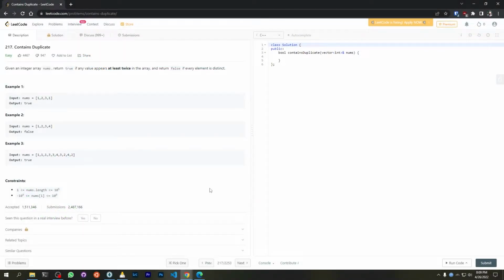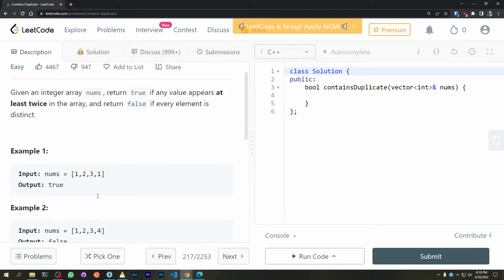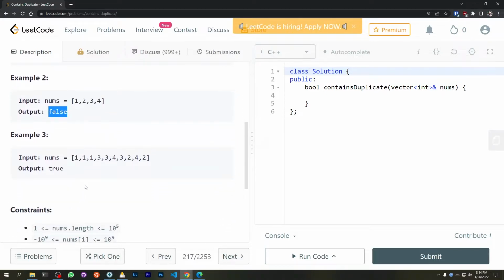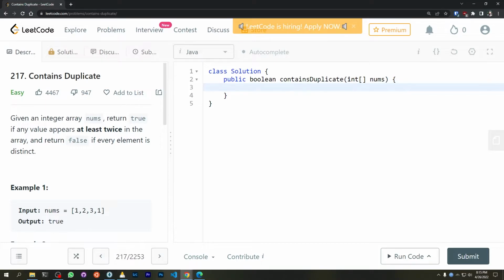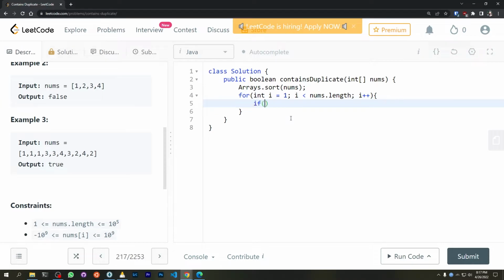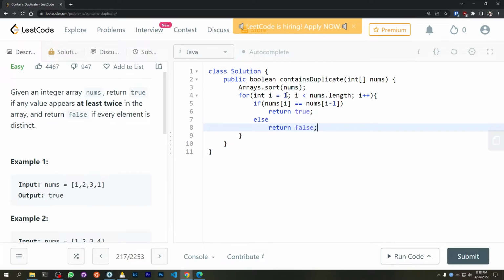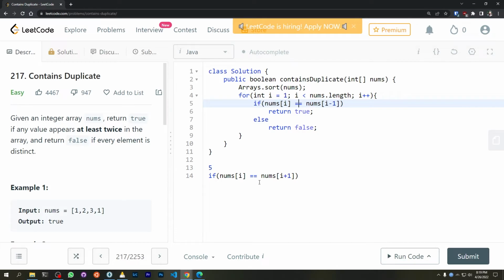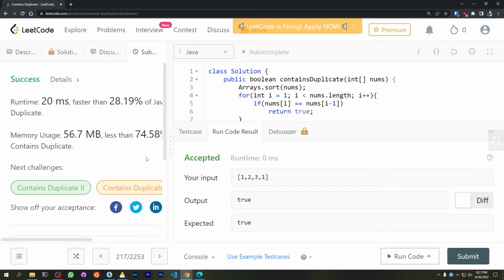LeetCode Contains Duplicate (217) Solution Explained